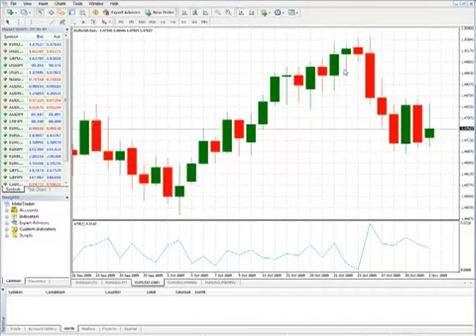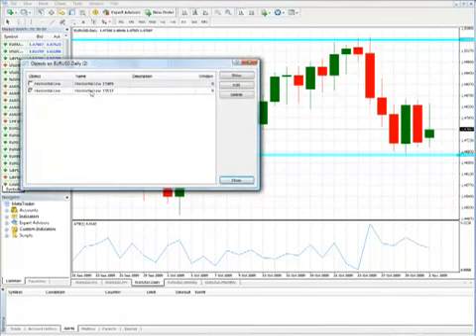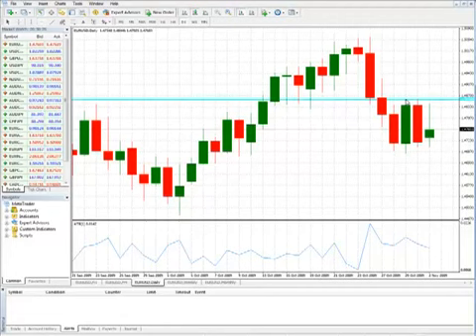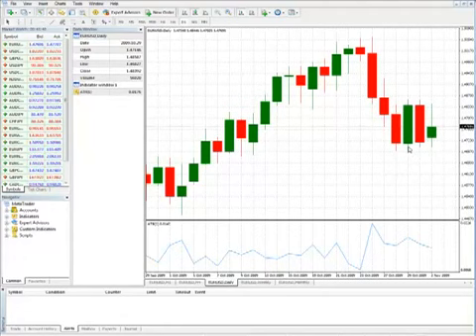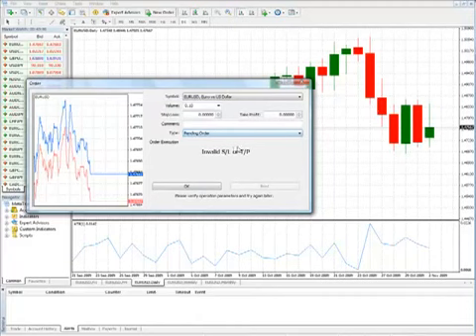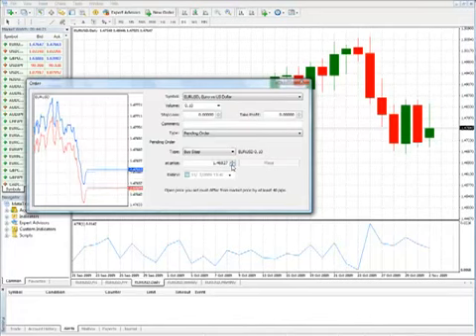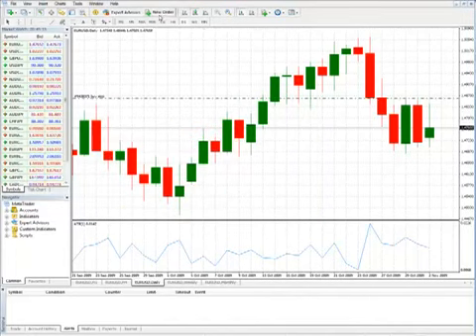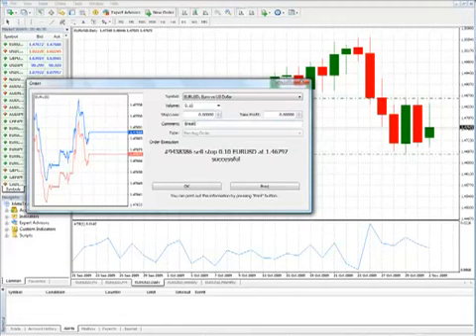Forex Trading Elite | Live Forex Trading Elite Sample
Forex Trading Elite is a complete Forex trading course including all the strategies and live trades required to become a profitable Forex trader.
The Forex Trading Elite System is built around the proven techniques of professional commercial traders, which work.

You will learn how to:
• Customize Forex trading charts for maximum effectiveness
• Understand market prices and what they mean.
• Use your price chart to easily see price pattern.
• Establish a frame of reference for your chosen currency pair. EURUSD, GBPUSD, etc.
• Control your risk so that you can succeed where 95% of other traders fail
• Duplicate successful trades shown in our live examples
• Build the confidence and discipline needed to trade Forex profitably.